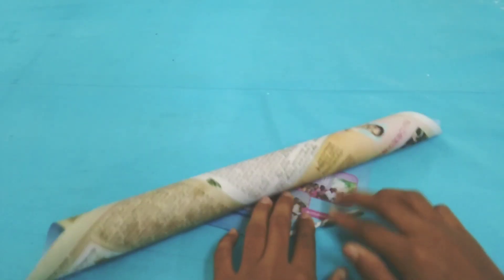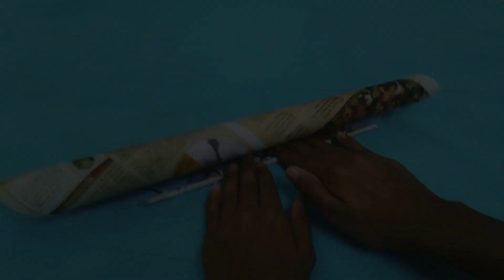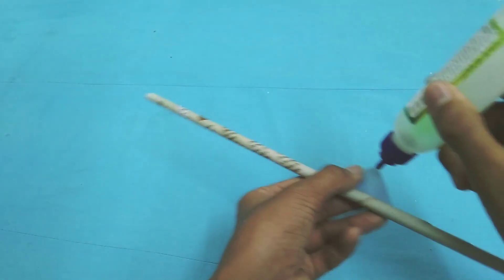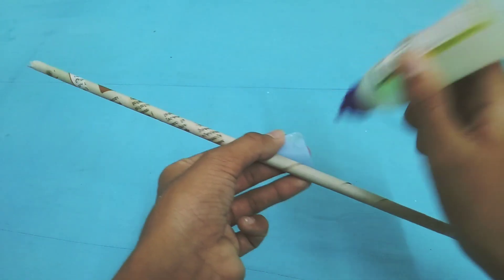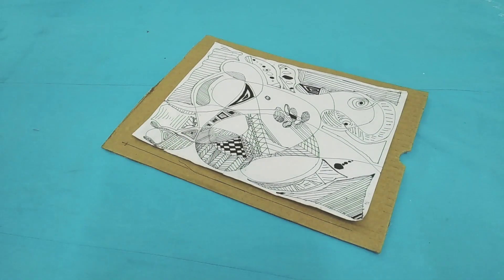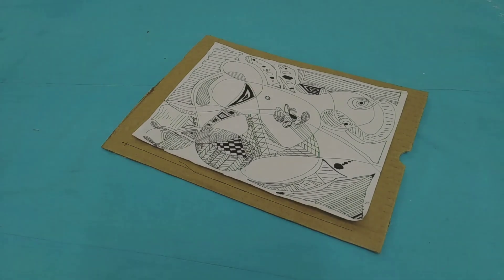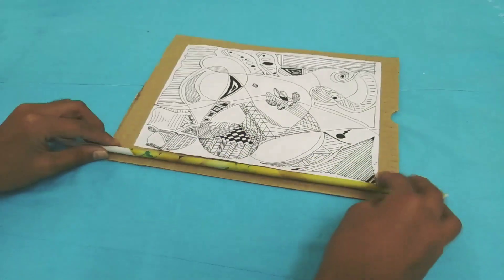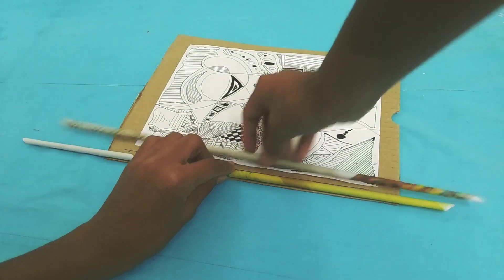HOW TO MAKE PHOTO FRAME FROM NEWSPAPER IN 2 MINS | SIMPLE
haii...

IN THIS VIDEO WE ARE MAKING PHOTO FRAME IN 2 MINS
ONLY FROM NEWSPAPER